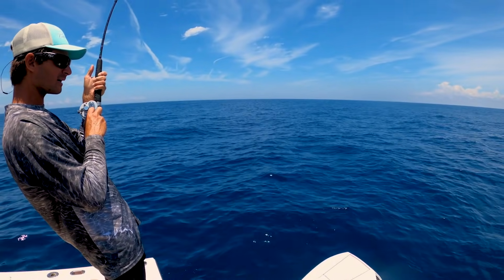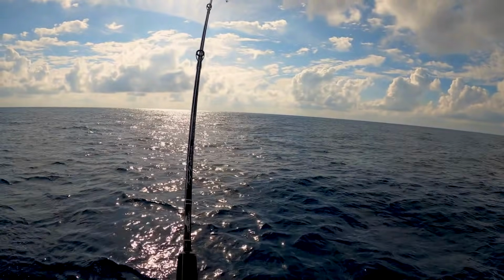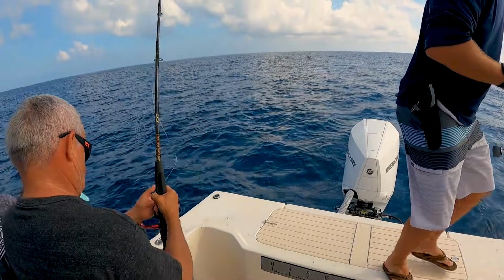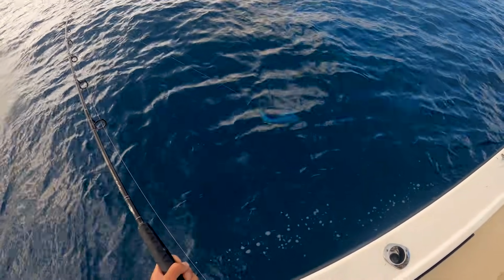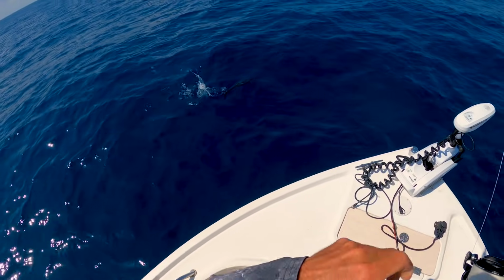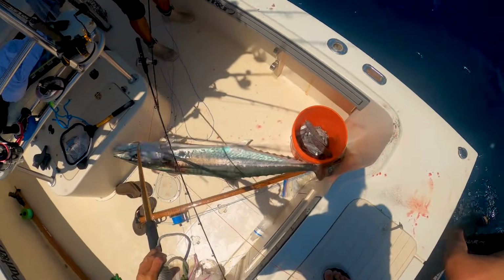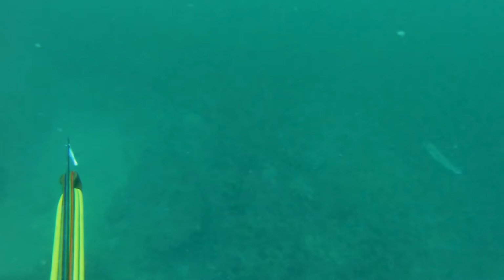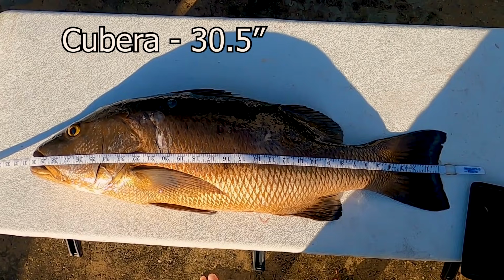We Found an OFFSHORE UNICORN! - I've been waiting for this...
What a day! So many nice fish and a fish I've been wanting to get offshore for a while. I've seen them on this exact spot several times, but never able to seal the deal. Got them this time though!

My Spinning Combo:
Reel: Tsunami SaltX 6000
Rod: Tsunami Tsunami TSTBS-J761XH Trophy Jigging Rod
Line: 20lb invisibraid
Leader: Tsunami 40lb Fluorocarbon
Bait: Pilchard

Nick's Spinning Combo:
Rod: Tsunami Carbon Shield 7'6" Jigging Style
Line: 40lb Invisibraid
Bait: Pilchard

Flatline Combo:
Reel: Tsunami Forged 12
Rod: Tsunami Trophy Series 7' 15-25lb
Line: 20lb mono
Leader: Tsunami 60lb Fluorocarbon
Bait: Live Horn-belly and Threadfins
Rig: Kingfish Stinger Rig

Speargun: Koah 120 Euro

TSUNAMI TACKLE
Bimini Bay Outfitters